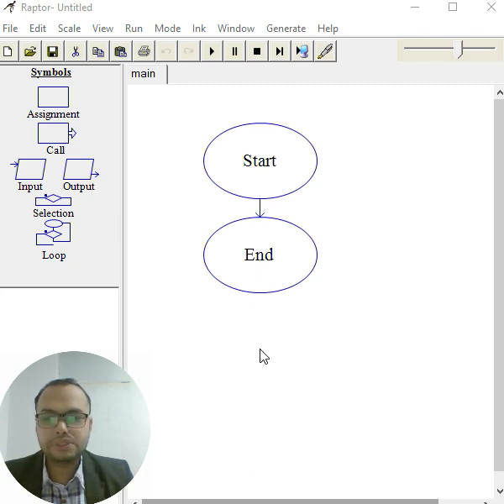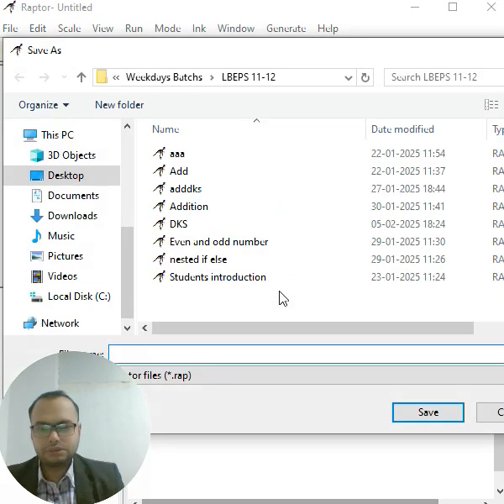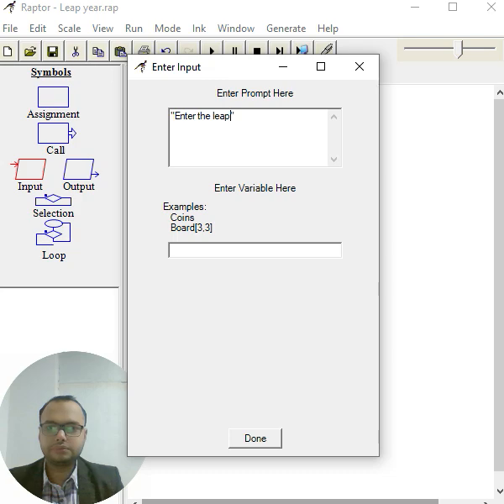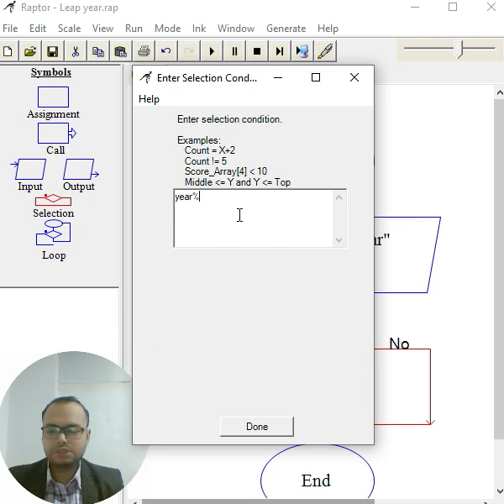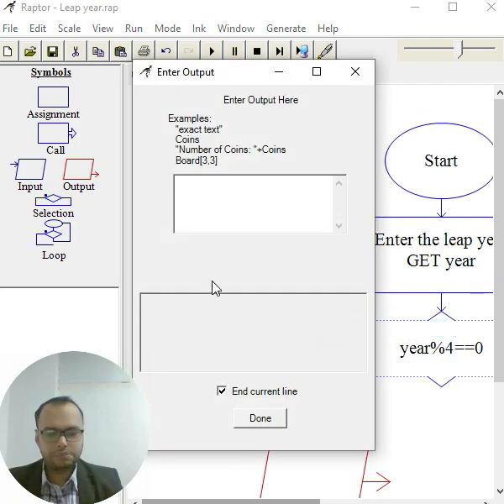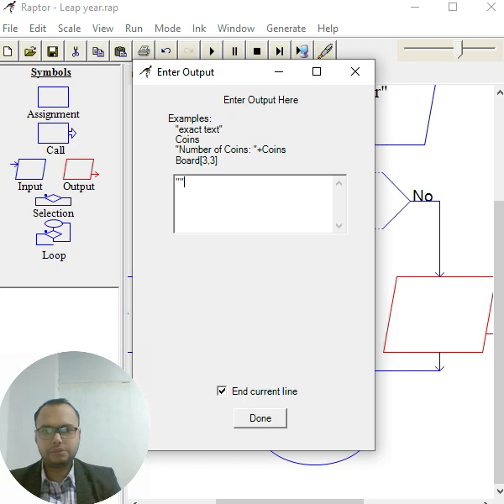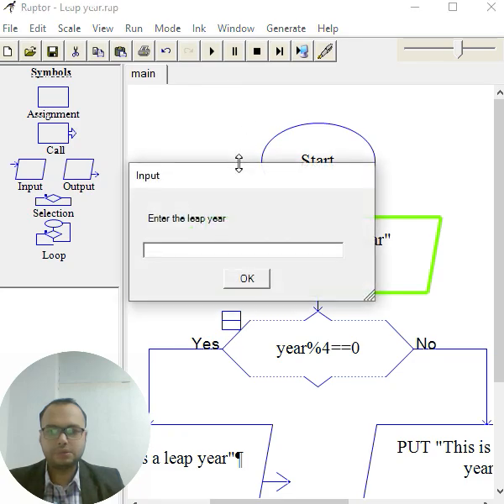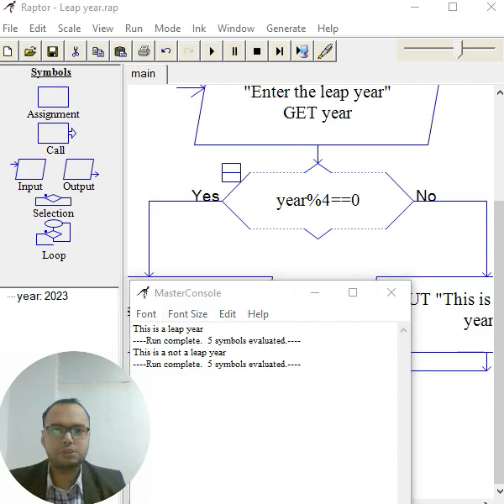Check this is a leap year or not.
How to create leap year program using flowchart.